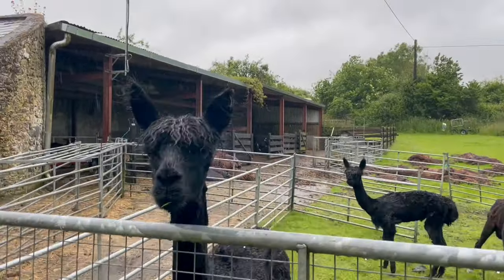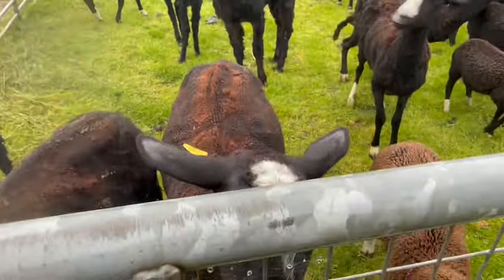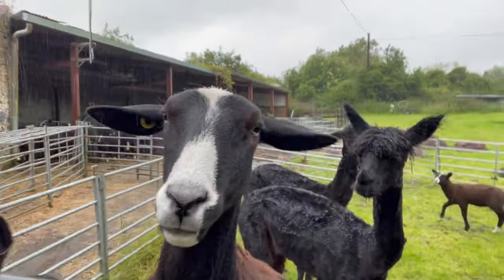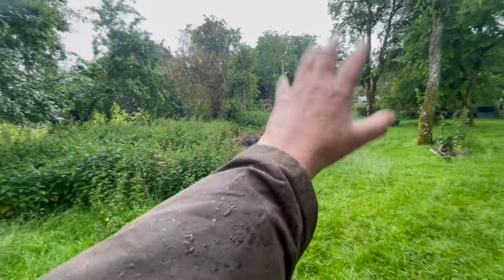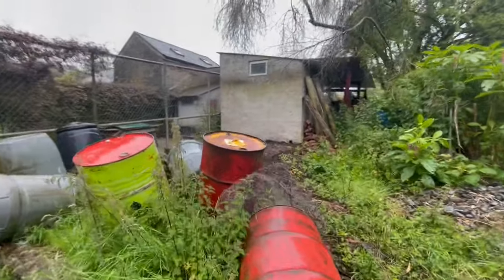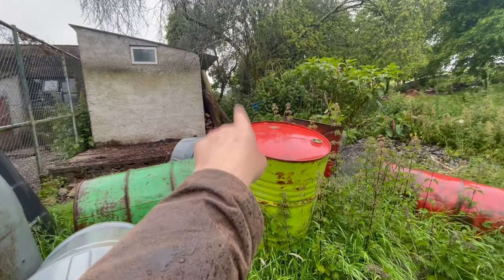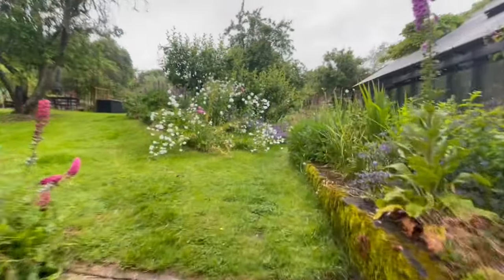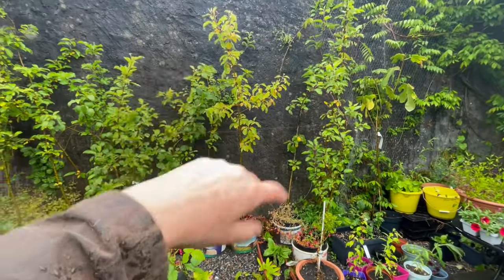I was excited about today’s job, which started well but ended badly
Twas like a winter’s day but it is June. Flock mostly sheltered under shed as cold rain fell. Great digger work was done until a lubrication tube broke off. So we ended up with a greater mess than we started with. Hopefully digger will get repaired soon.